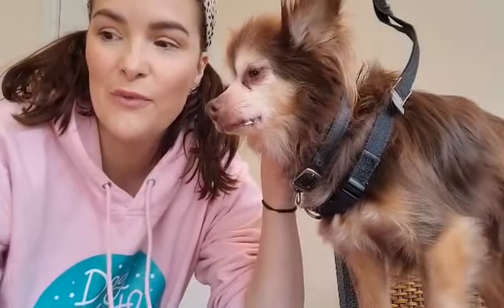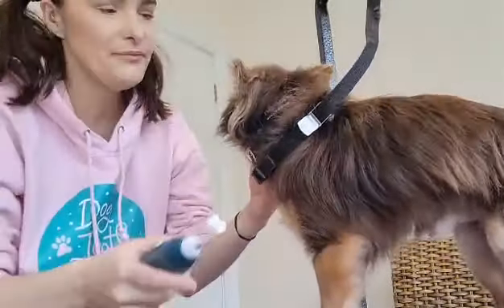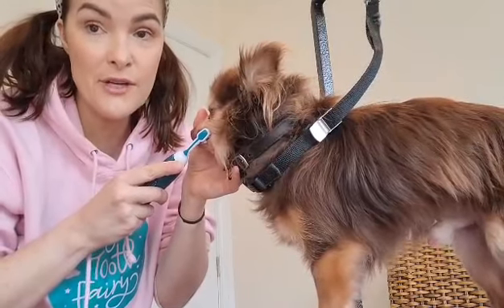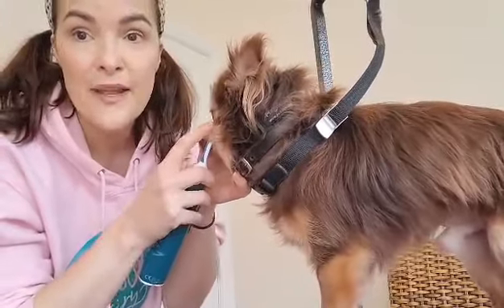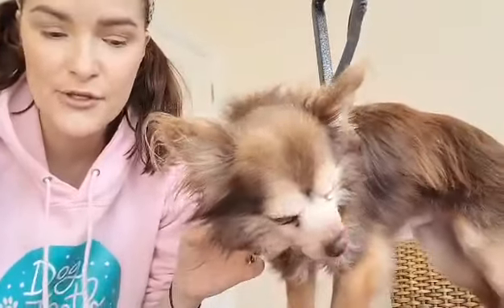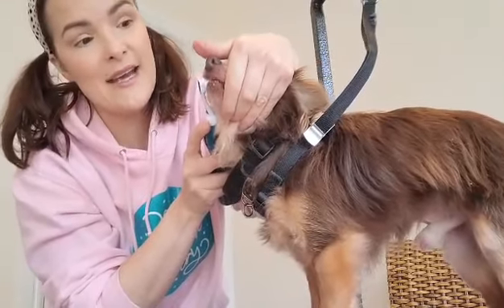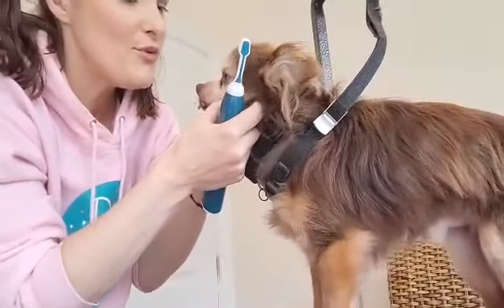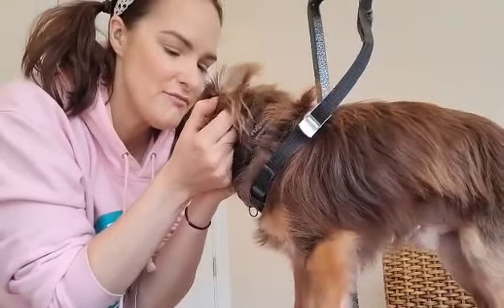Cleaning Rocco the Chihuahua's teeth using Emmi-Pet Toothbrush